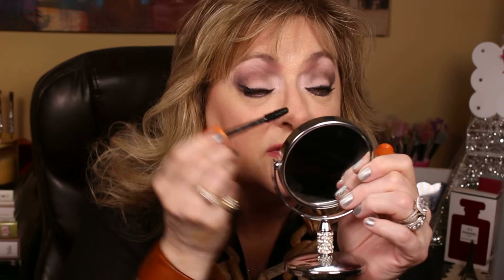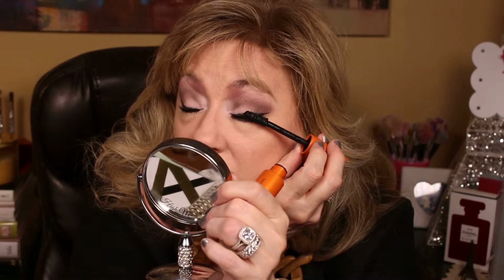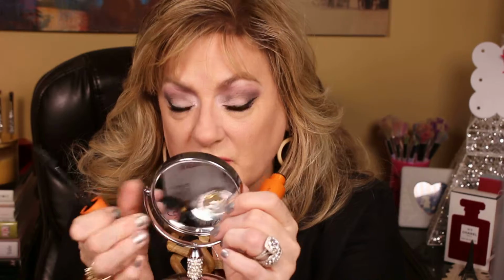COLOR POP FAME PALETTE EYE TUTORIAL PART 2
THE COLOR POP "FAME" EYE SHADOW PALETTE IS AWESOME Y'ALL!!! THE PALETTE IS INCLUSIVE OF BOTH WARM AND COOL TONES. YOU CAN DO ANYTHING FROM A SOFT NATURAL EVERY DAY, WORK LOOK, HOME LOOK TO A DATE NIGHT OR NIGHT OUT LOOK. THE BLENDABILITY IS REALLY GOOD AND I FEEL LIKE THE COLOR PAY-OFF IS TOO! CHECK IT OUT: